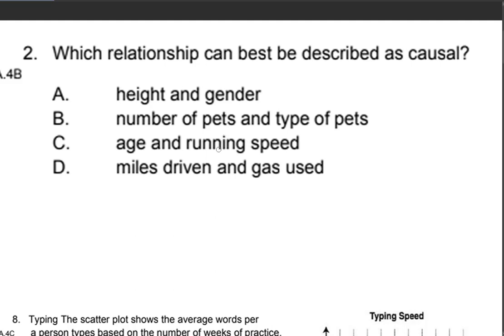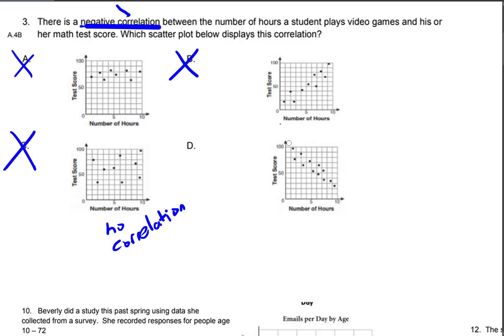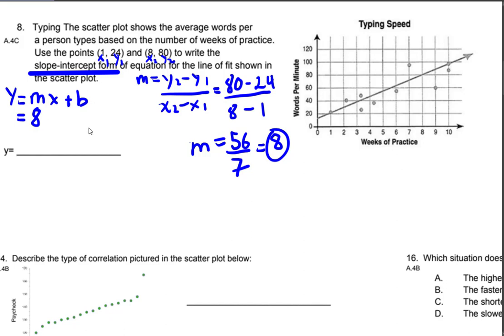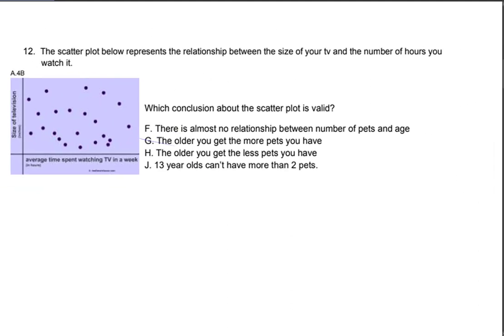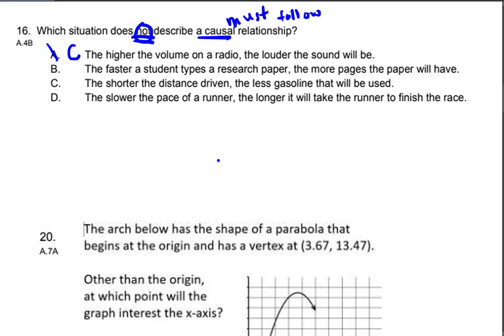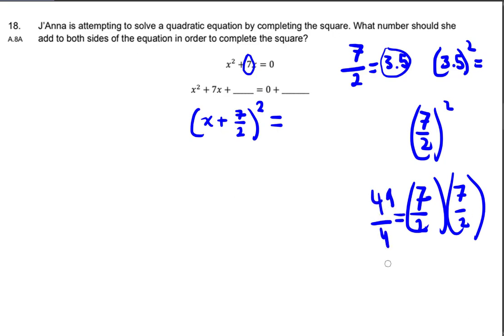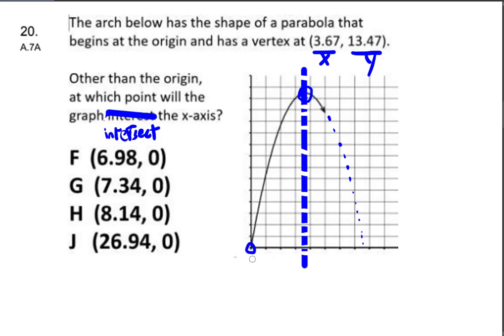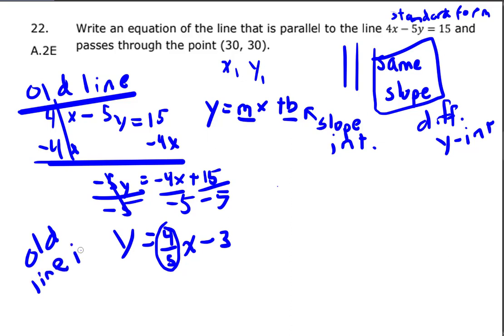Cycle 20 Test Incentive Video